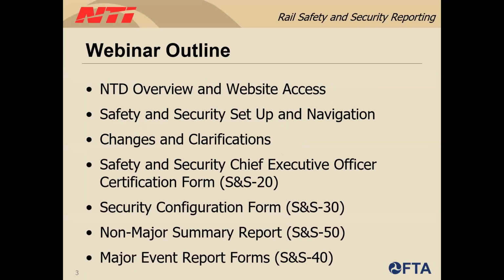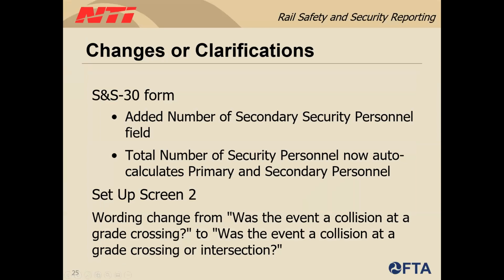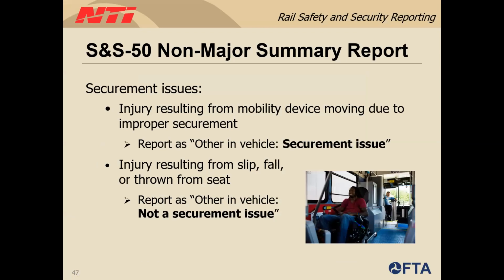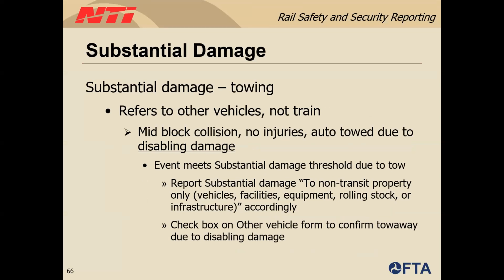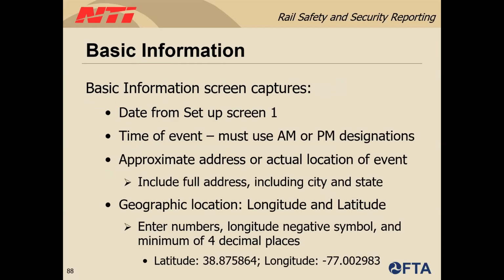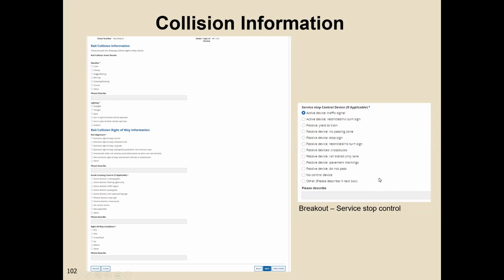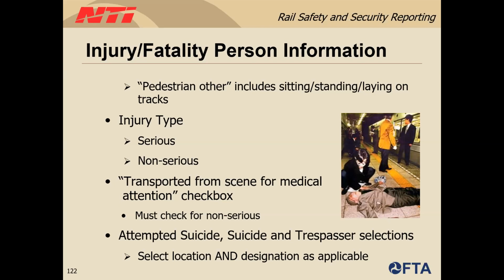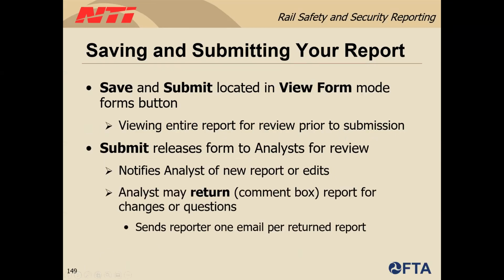Webinar: NTD: 2022 Safety and Security Rail Mode Reporting 031722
This webinar provides guidance for reporting rail mode data to the National Transit Database (NTD) Safety & Security Reporting module. This webinar was specifically geared to reporting Rail mode data including Alaska Railroad (AR), Cable Car (CC), Commuter Rail (CR), Heavy Rail (HR), Hybrid Rail (YR), Incline Plane (IP), Light Rail (LR), Monorail/Automated Guideway (MG), and Streetcar (SR). This session provides detailed steps for navigating the Safety & Security Report package, the reporting timeline, generating, editing and completing all reports/forms and an overview of available reports.

Key components of this webinar include the:
- Safety and Security Chief Executive Officer (CEO) Certification Form S&S-20
- Security Configuration Form S&S-30
- Non-Major Summary Report S&S-50
- Major Event Report S&S-40